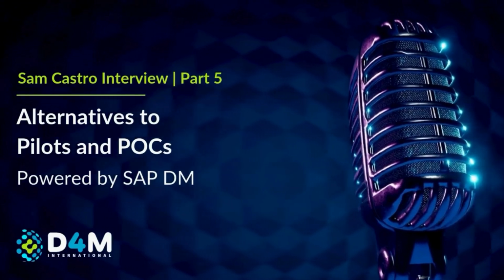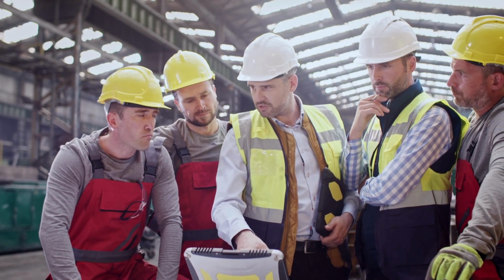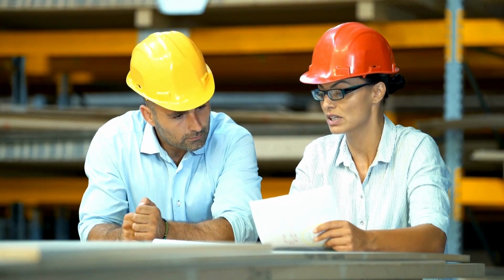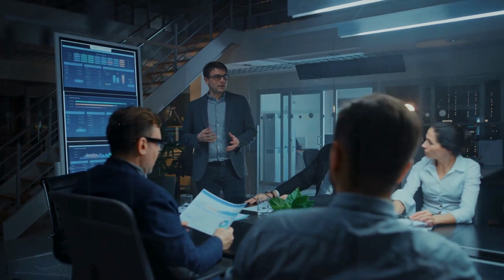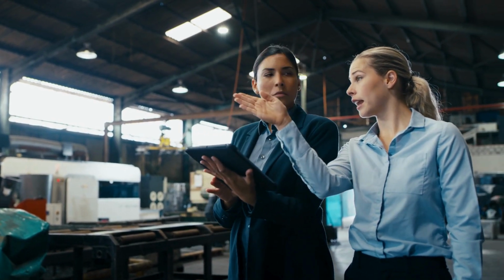Sam Castro Part 5: Multi-Plant Rollouts in SAP Digital Manufacturing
In today’s fast-paced manufacturing landscape, staying ahead of the competition requires flexibility, efficiency, and the ability to adapt quickly to market demands.

SAP’s Digital Manufacturing solution is revolutionizing the industry by allowing manufacturers to roll out incremental upgrades across multiple production plants; all while significantly reducing the financial and productivity risks of the past!

In this week’s conversation, we sit down with SAP’s Senior Director of Solution Management for Digital Manufacturing Salvatore Castro who will discuss how the improved flexibility of rolling out next gen SAP hardware not only allows customers to reduce financial risk due smaller, incremental upgrades, but also customers to experience the production improvements firsthand more quickly – without the need of Pilot/POCs!

With that said, let’s hear what Sam Castro has to say about DM’s rollout flexibility and what it means for modern day manufacturers:

If you want to reach out to D4M, be sure to reach out through our official website!

We look forward to partnering with you soon!